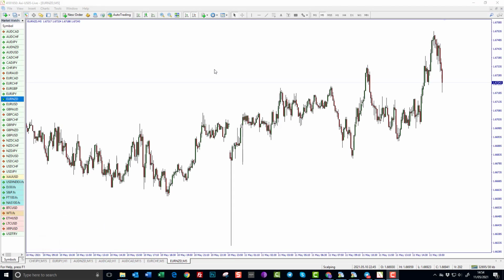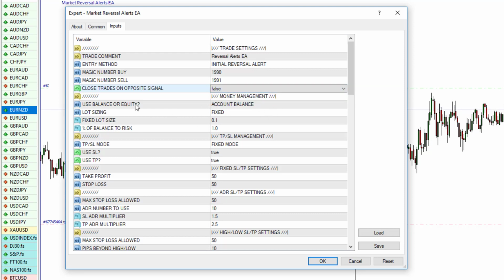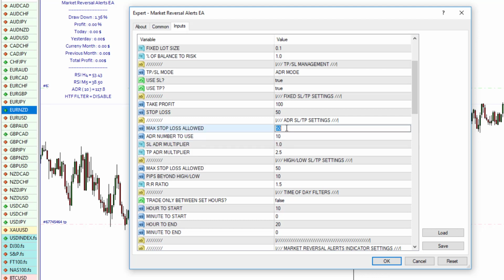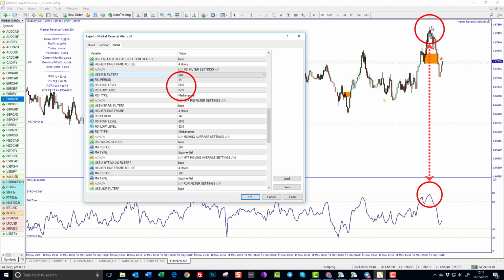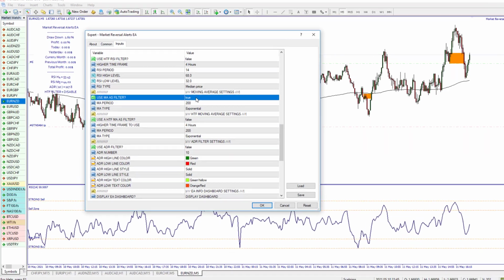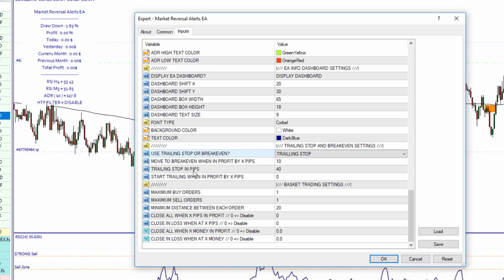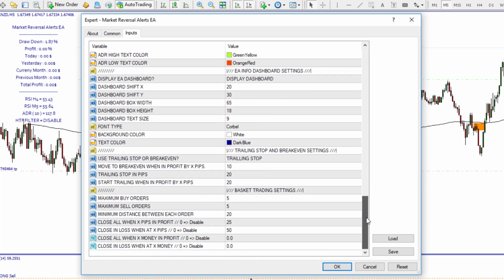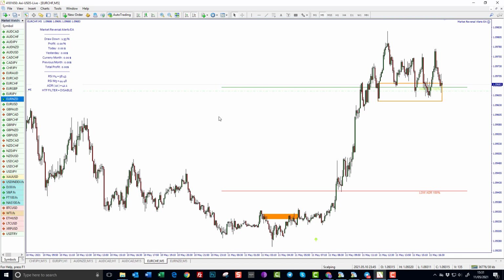The Market Reversal Alerts EA - Settings & Ideas For Use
An overview of all the settings for the market reversal alerts EA.